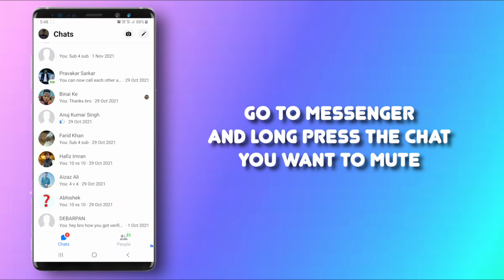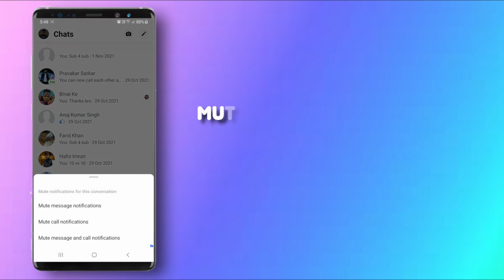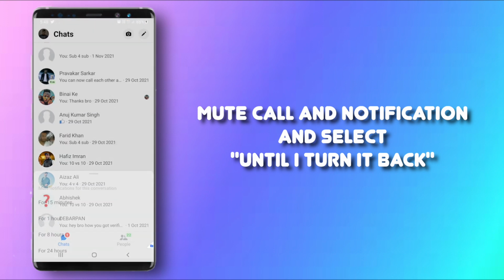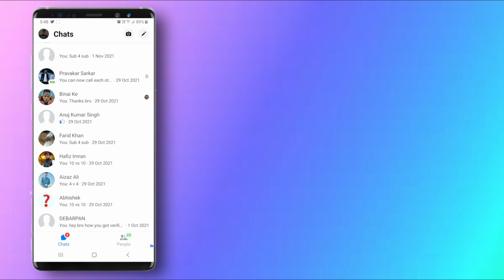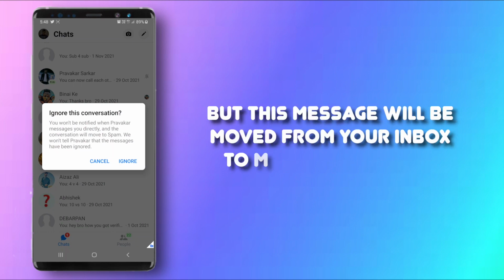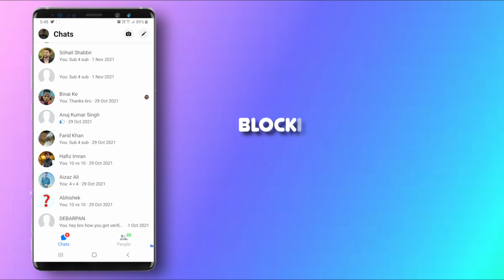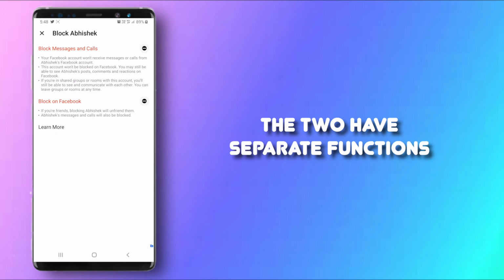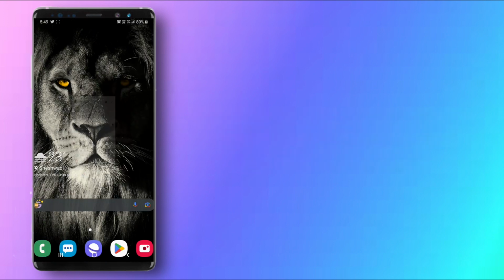How to Ignore Messages on Messenger - New Update (2023)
In this video, we will show you how to adjust your settings to ignore messages on Messenger step-by-step in just 1 min.